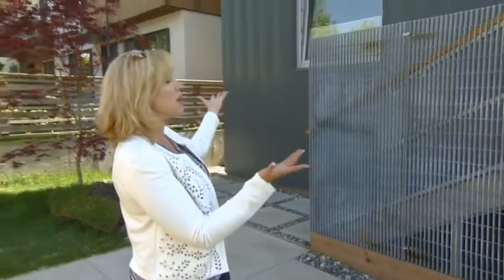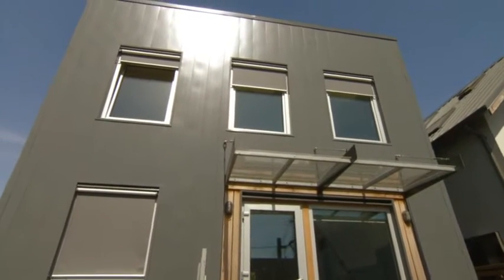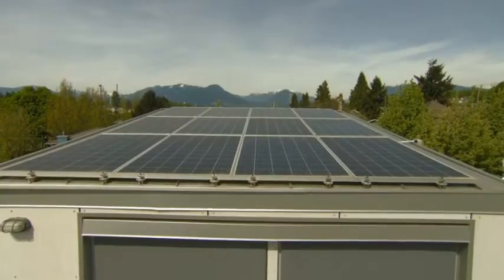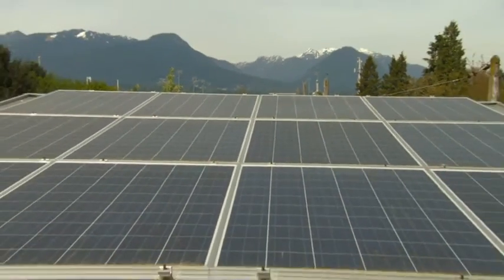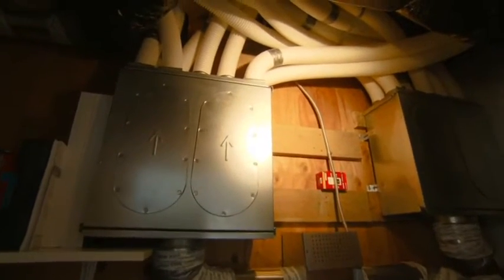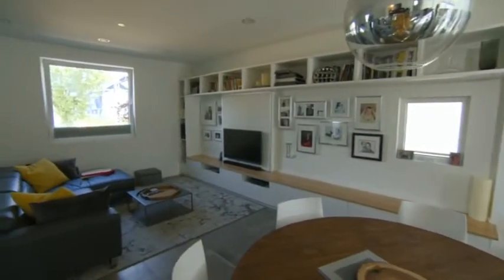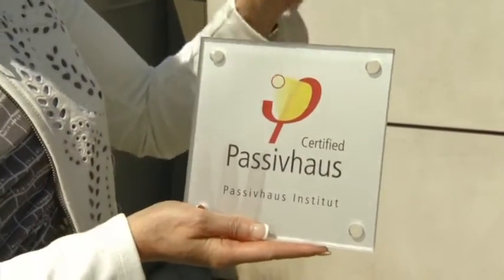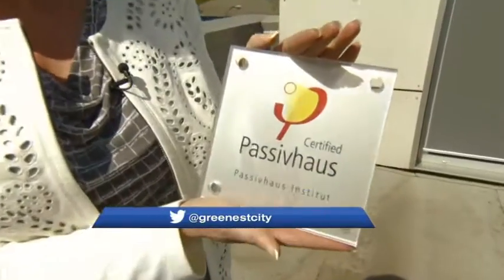A Tour of Vancouver’s First Certified Passive House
Today is Earth Day.  We get a tour of Vancouver’s first certified Passive House and find out how it is making an impact on Vancouver’s goal to be the Greenest City.